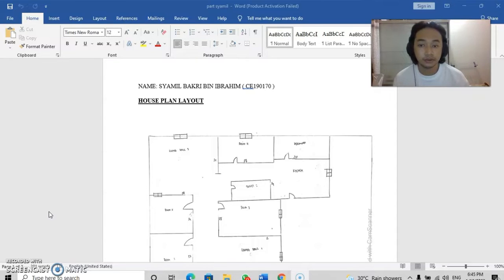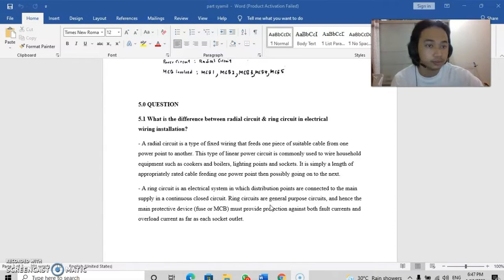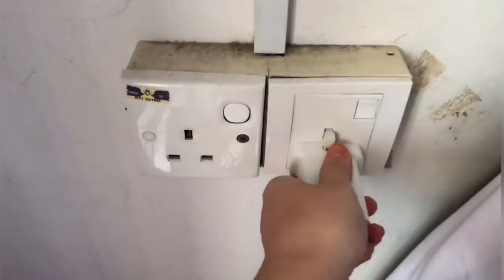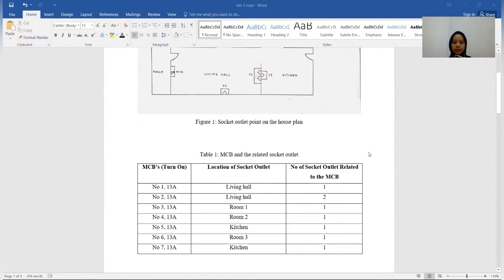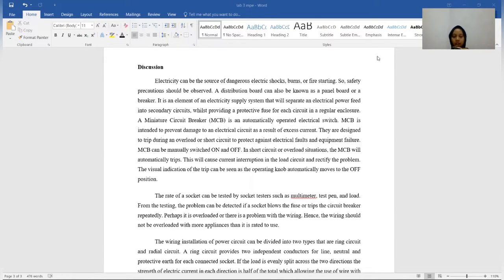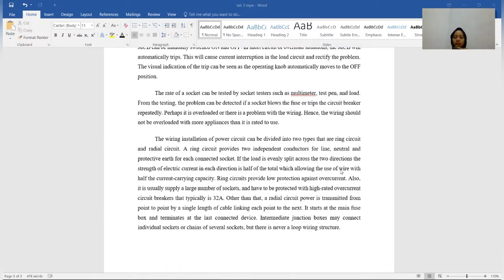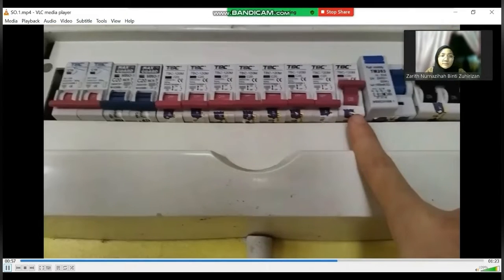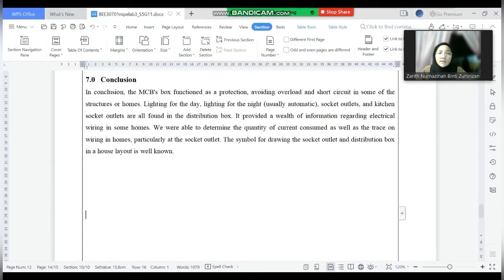MPE Lab3 S5G11